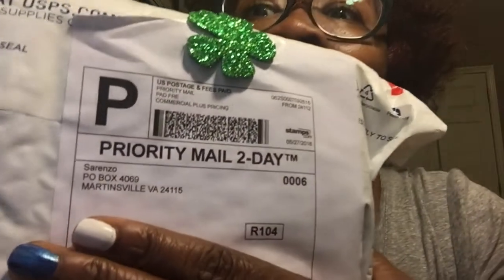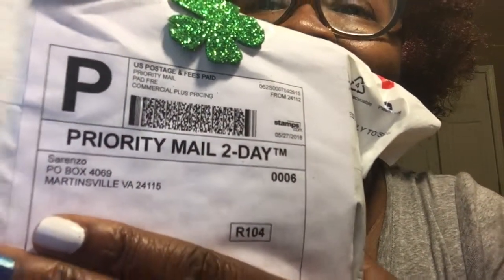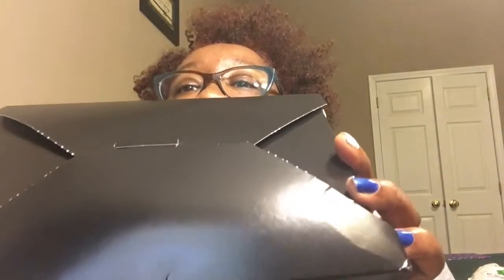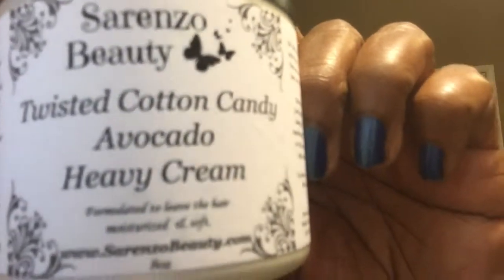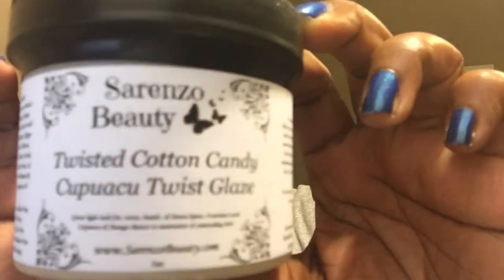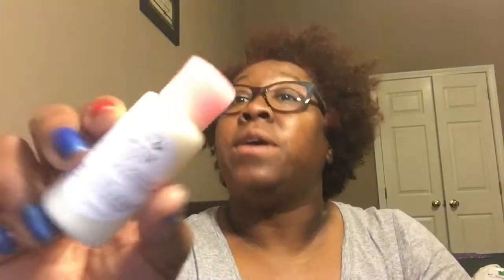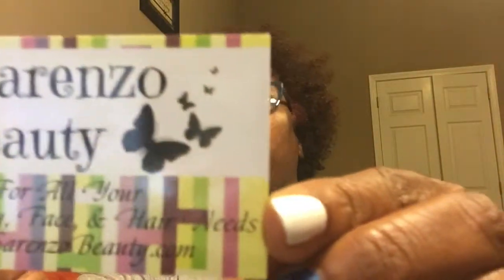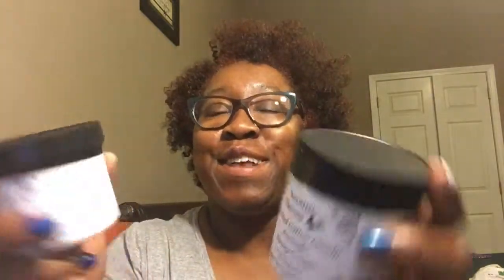Sarenzo Unboxing (the Flash Sale)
Items were bought during recent flash sale